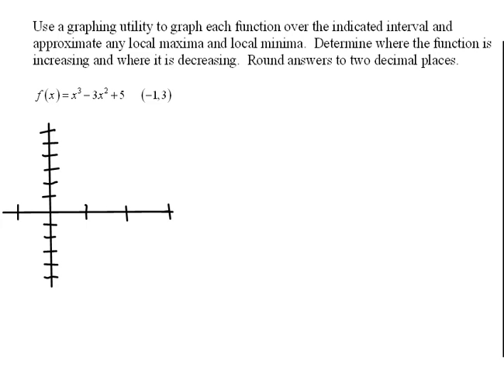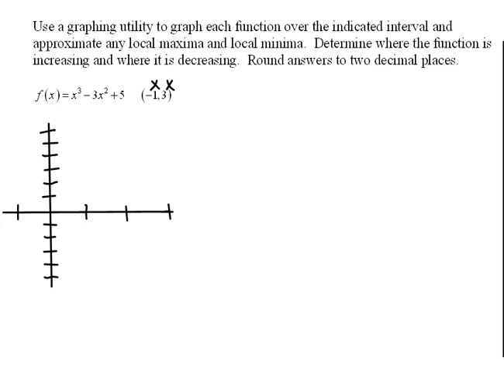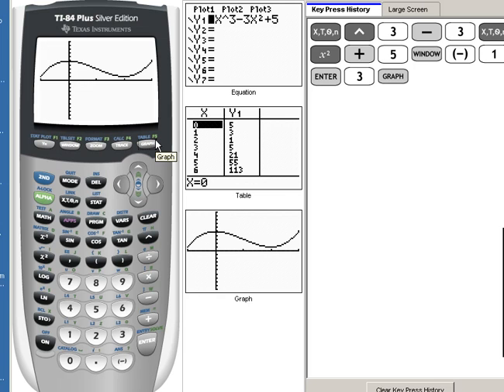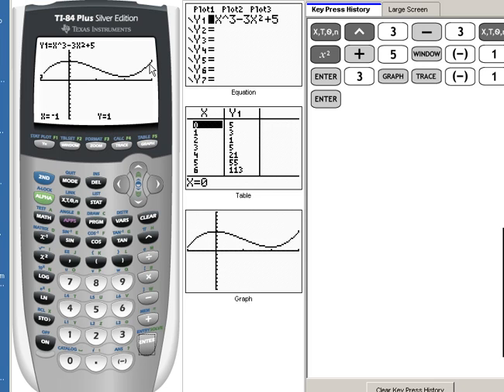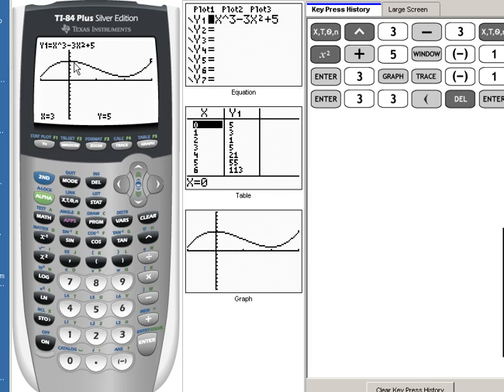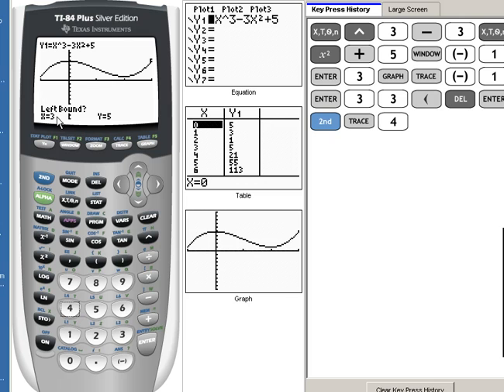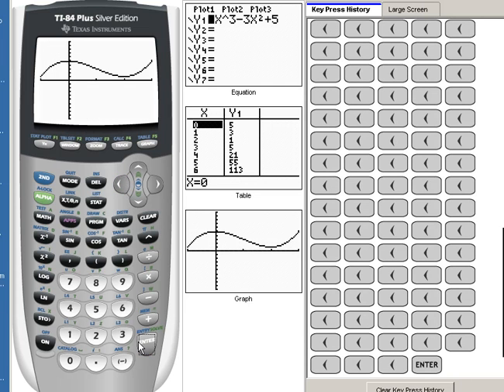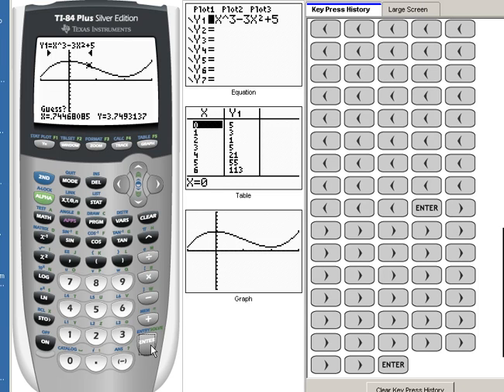Graphing Max and Mins Part 1 3.3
Example of graphing a function and then finding maximum on a graphing calculator.